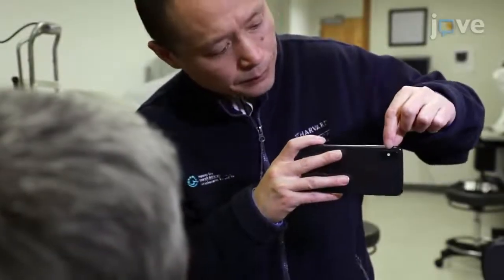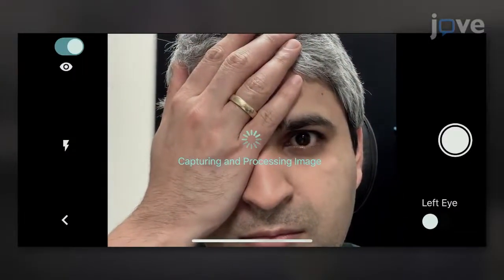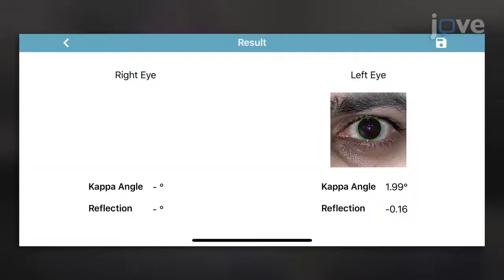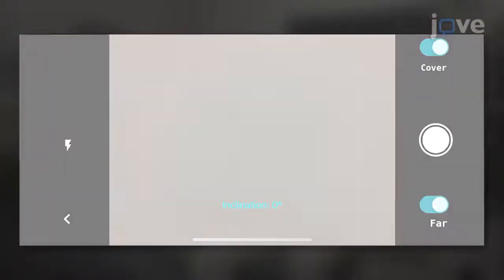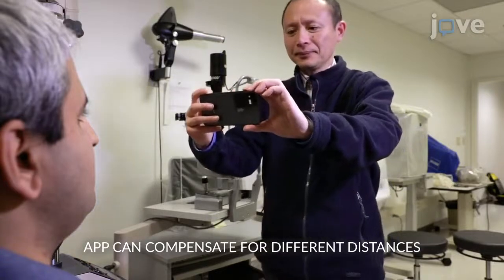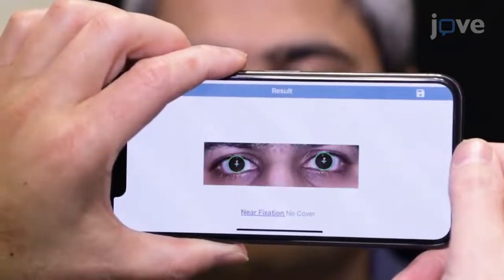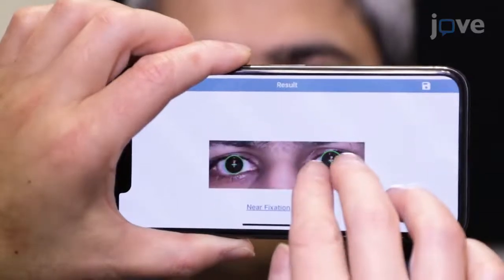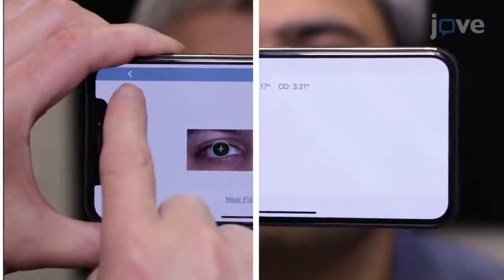Hirschberg Test for Ocular Alignment: Evaluation | Protocol Preview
Using an Automated Hirschberg Test App to Evaluate Ocular Alignment -  a 2 minute Preview of the Experimental Protocol

Gang Luo, Shrinivas Pundlik, Matteo Tomasi, Kevin Houston
Harvard Medical School, Schepens Eye Research Institute, Mass Eye & Ear; EyeNexo, LLC,;

We present a protocol of using a smartphone app to perform Hirschberg test for measuring manifest and intermittent ocular misalignment (strabismus) under near and far fixation conditions.